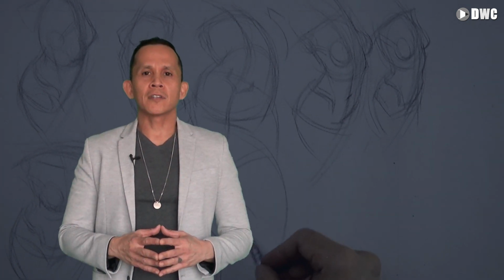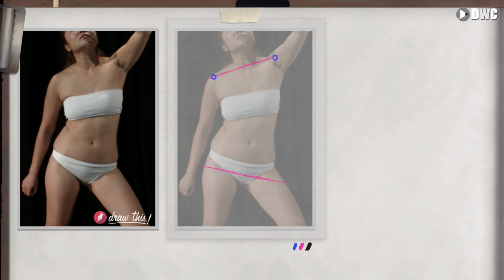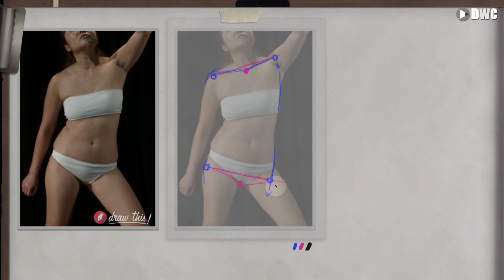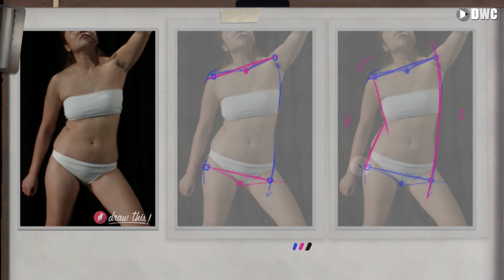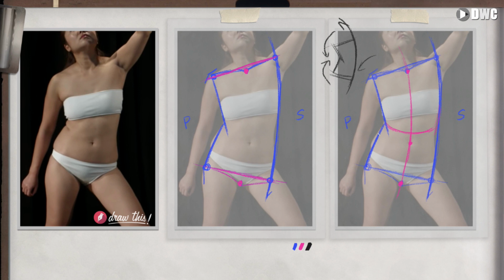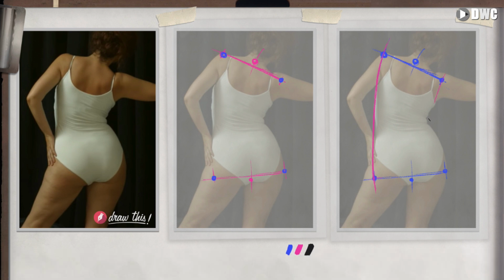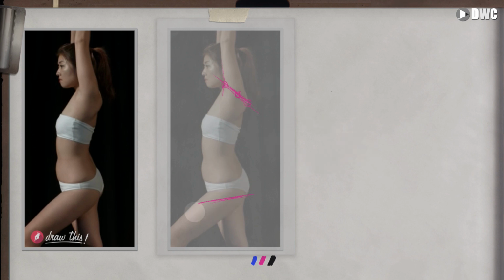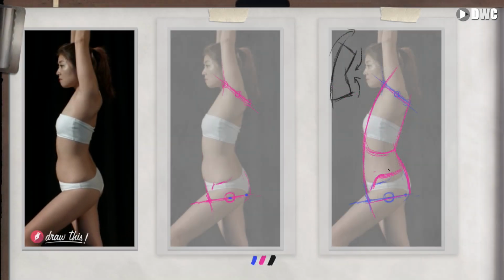How to Draw the Torso Exercise, Part 1 - Observation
Level up your figure drawing skills with my best free resources.

In Part 1 of this 3 part series, you will learn how to improve your figure drawing by first understanding the anatomy and movement of the torso. Learning how to see correctly, like a professional artist is the first step in learning how to draw like a professional.

This exercise is one of the many drawing exercises featured in my book Life Drawing for Artists. Now available at all major booksellers like Amazon and Barnes & Noble. Click the link for more:

Reference by:
DrawThis
#38 Shoko | Friday Evening Figure Drawing, FEFDraw March 2, 2018